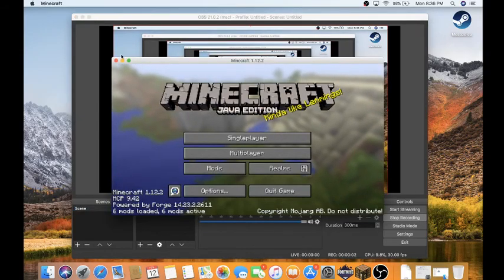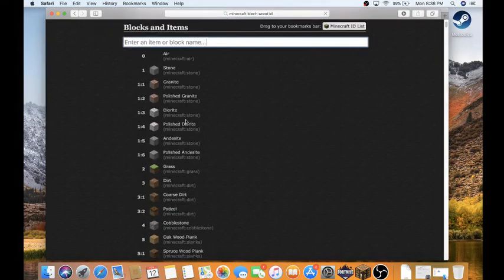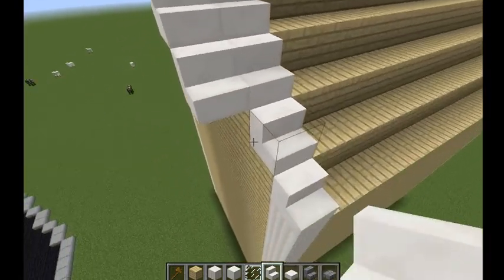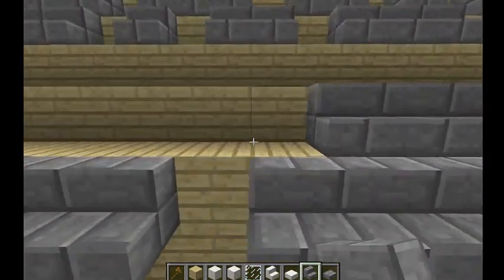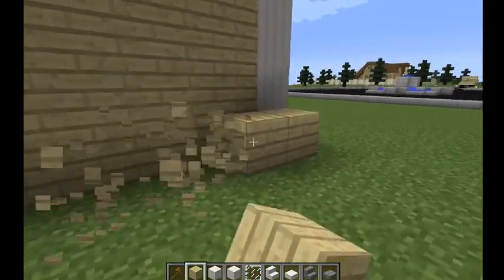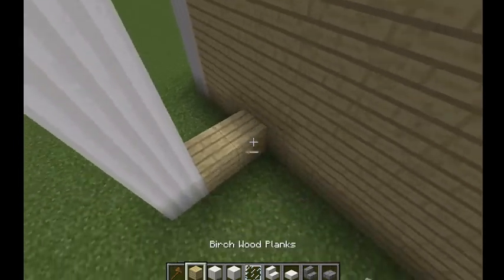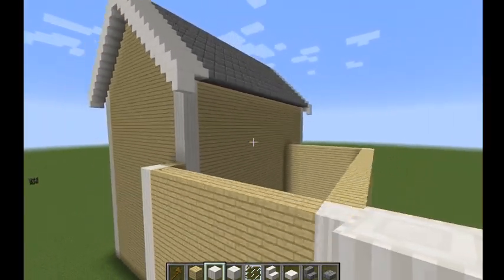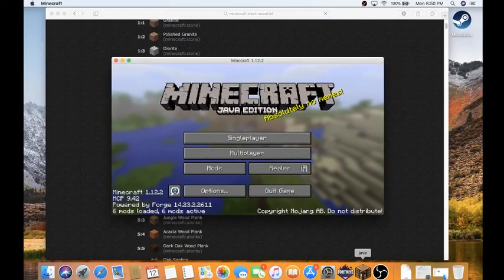minecraft large suburban house tutorial part 1